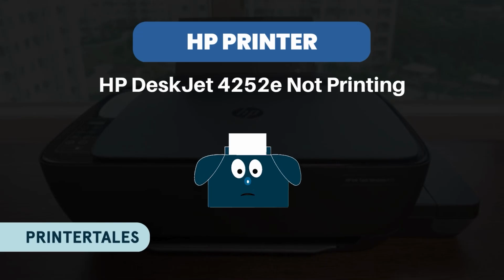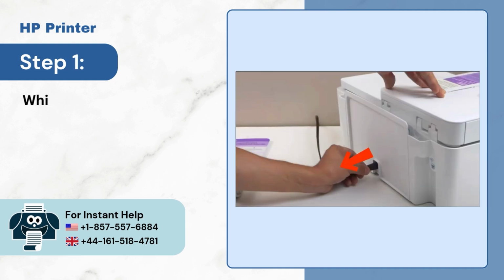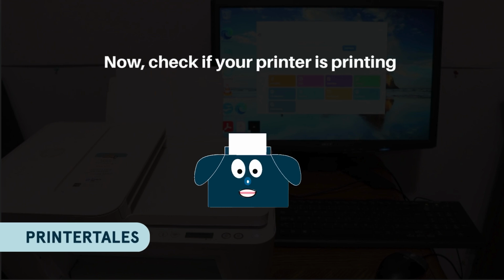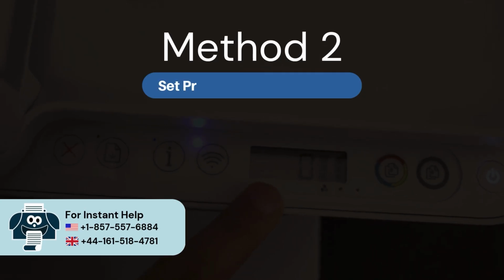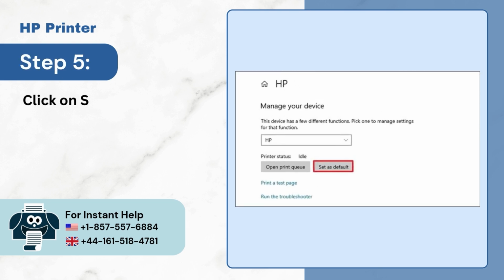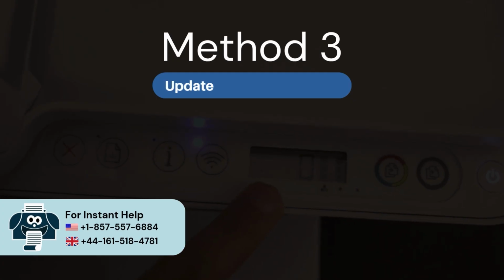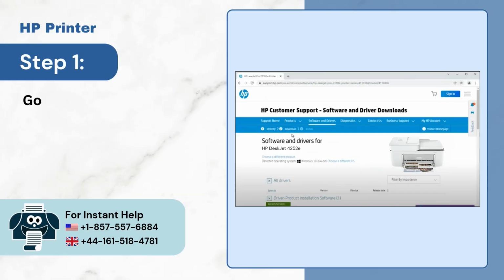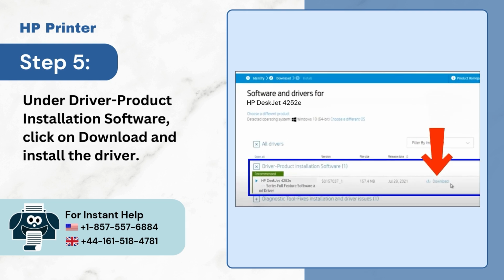HP DeskJet 4252e Not Printing [Fixed] | Printer Tales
Is your HP DeskJet 4252e printer having issues? Is it not printing like it used to? There may be issues with the ink cartridges or the print queue. The printer may also not work correctly if the essential software is not installed on your system such as the HP Smart app. You might also see pop-ups showing an error message, “8.” That generally means a setup or connection problem.

What’s the solution? Here is a full video tutorial on how to fix the HP DeskJet 4252e not printing issue.

Method 1: Manually Reset Your Printer (0:00:07 - 0:00:33)
Method 2: Set Printer As Default Printer (0:00:40 - 0:01:16)
Method 3: Update Your Printer Driver (0:01:21- 0:01:58)

Watch the video to the end to learn how to fix the HP DeskJet 4252e not printing issue.

if you have trouble fixing the HP DeskJet 4252e not printing issue.

We value your time and effort in watching this video. Thank you for choosing HP.